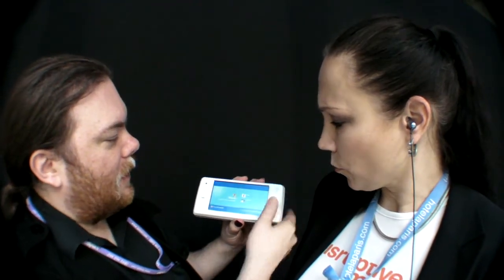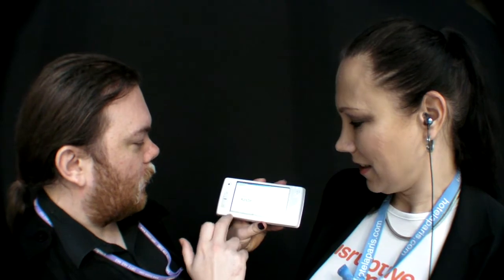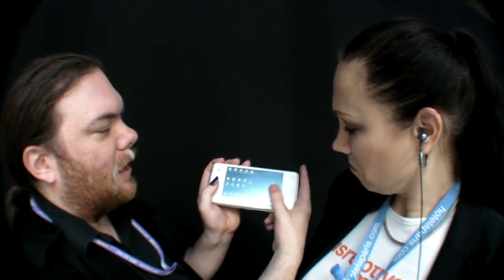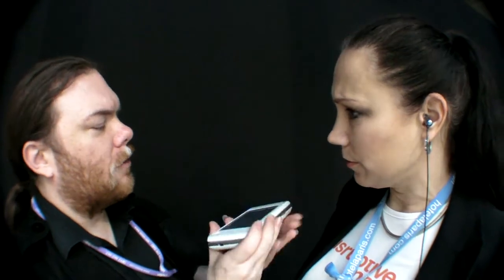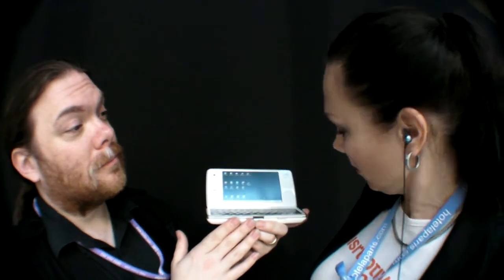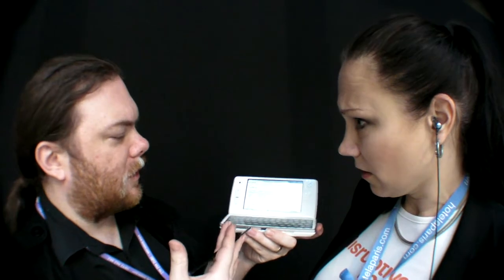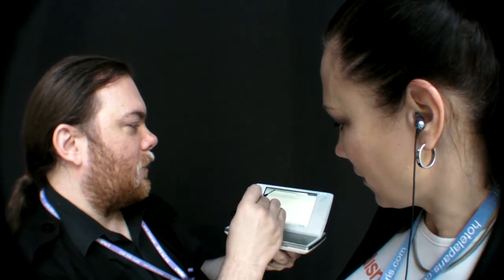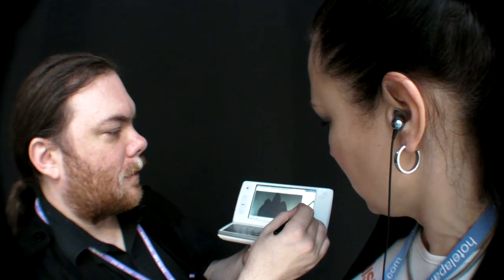New cool Psix PDA mini computer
An intervjuew with cool heardware developer Ewan Spence with the new PsixPDA, a small handheld computer that can run any operating system produced by four guyd in Scotland. Cool!